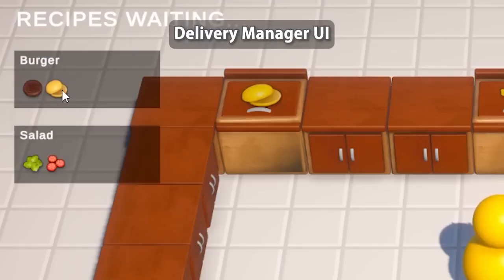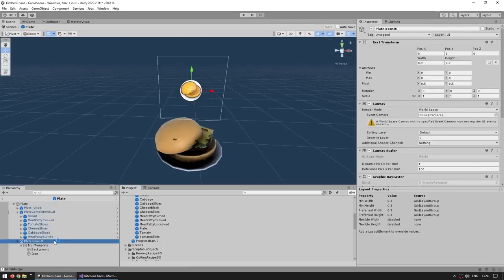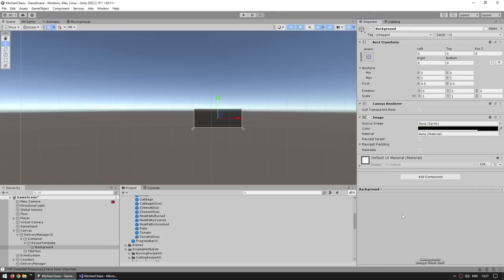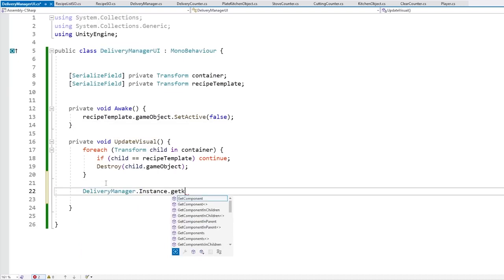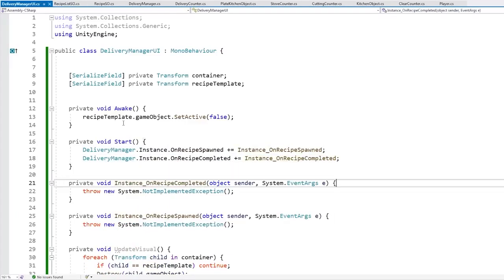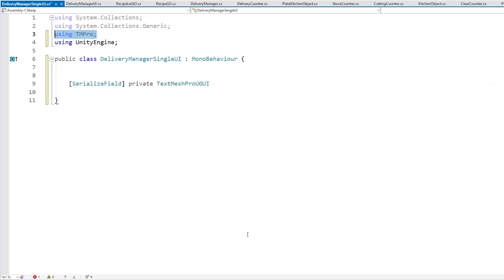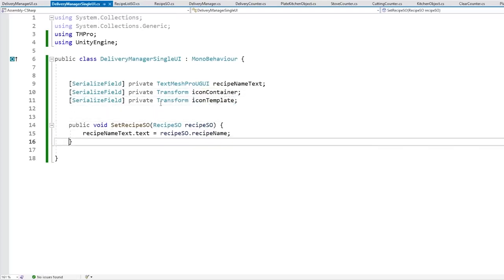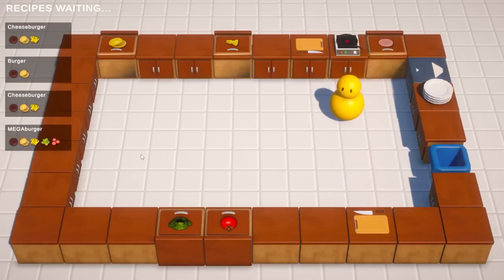036 Delivery Manager UI